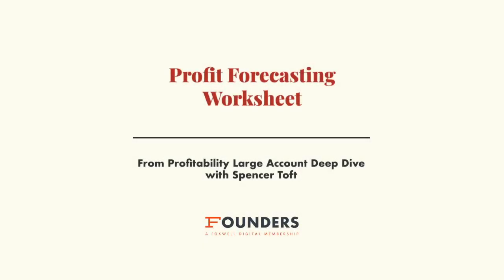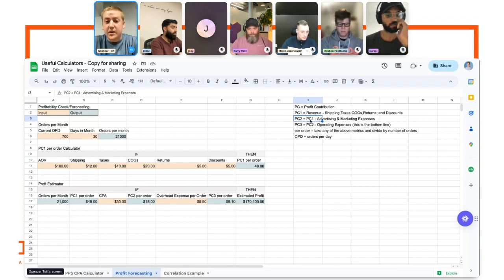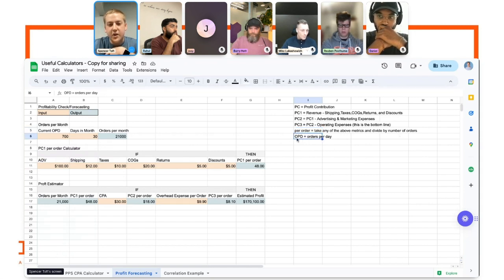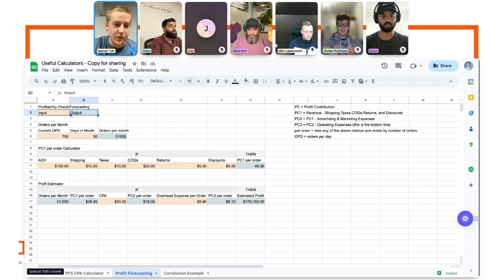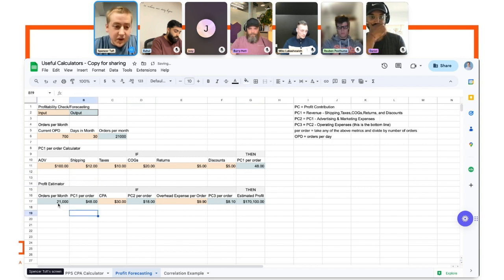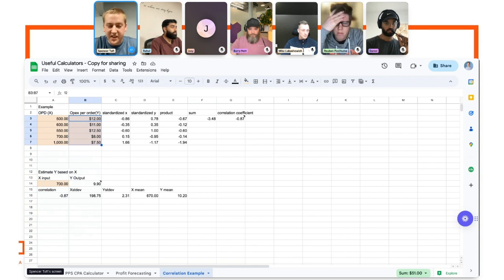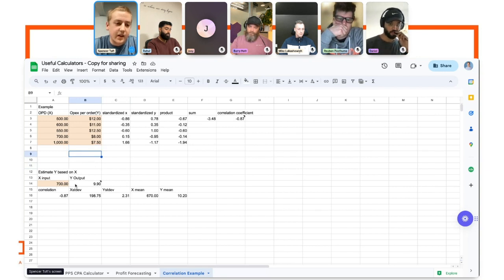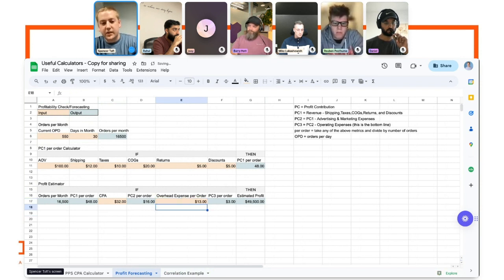Profitability Large Account Deep Dive w/Spencer Toft | Profit Forecasting Worksheet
Unlock the secrets to optimizing profitability with Spencer Toft as he delves into profit forecasting techniques tailored for large accounts. Gain valuable insights into profit contribution calculations, advertising expenditure management, and operational expense optimization.

In this detailed breakdown, Spencer explores the significance of PC metrics, including PC1, PC2, and PC3, to gauge product revenue, advertising effectiveness, and bottom-line profitability. Learn how to leverage historical data and correlation analysis to forecast profits accurately, even amidst fluctuating market conditions.

Whether you're a seasoned marketer or a budding entrepreneur, this session offers practical strategies to enhance your profit forecasting capabilities and drive sustainable growth for your business.

Got questions or insights to share? Drop them in the comments section below! Let's optimize together for success